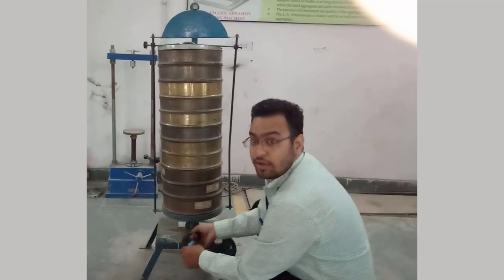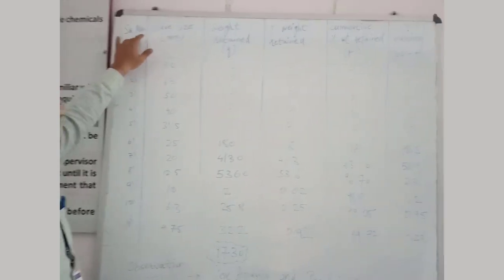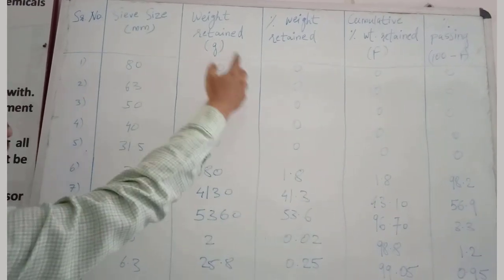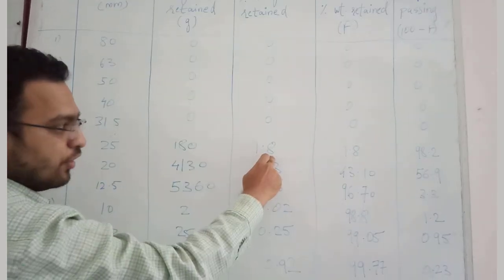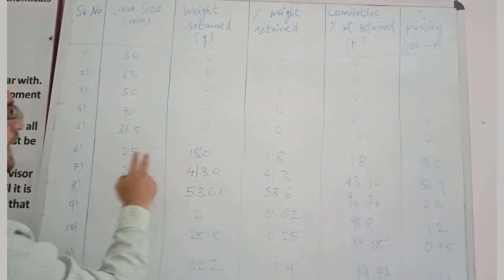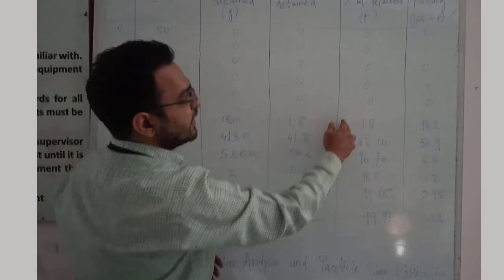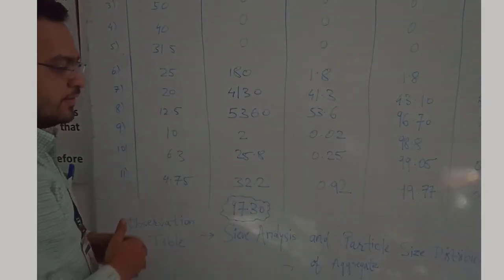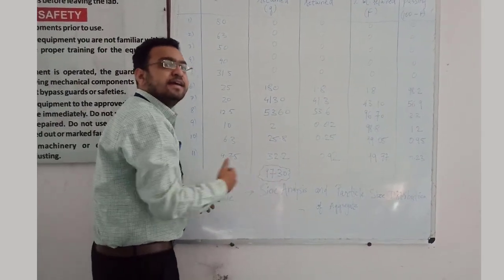Sieve analysis and particle size distribution of aggregate (Manually) : by Mr. Mohitsingh Katoch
Sieve analysis and particle size distribution of aggregate (Manually) : by Mr. Mohitsingh Katoch  (Asst. Professor, Civil Engineering Department, Tulsiramji Gaikwad-Patil College of Engineering and Technology)

Aggregate particles which are larger than 4.75 mm (retained on IS 4.75 mm sieve) constitute coarse aggregates and those smaller constitute fine aggregates or sand.
Grading curve is a graphical representation of  the sieve  analysis in which the ordinate on the ordinarily scale represents the (cumulative) percentage passing for each sieve and abscissas represents the corresponding sieve opening plotted on a log scale in a semi –log paper. Alternately, if the size of each successive sieve is half that of the next larger one, plotting sieve sizes with equal abscissas intervals results in a near semi-log plot.
PROCEDURE:
1. Take 10kg of coarse aggregate from a sample of 50 kg by quartering.
2. Arrange the relevant sieves one above the other with the sieve size increasing to the top. Put the pan at the bottom. Place the sample in the top sieve and cover it.
3. Shake the set of for 20 to 30 minutes in sieve shaker.
4. Weigh the amount of aggregate retained on each sieve along with pan. Note down the reading in the following tabular form.
Total weight of aggregate = 10000 g